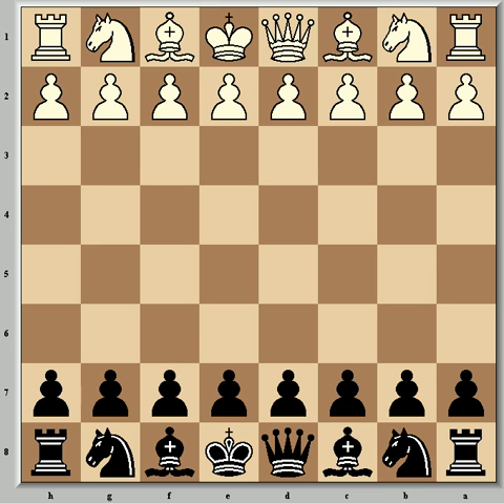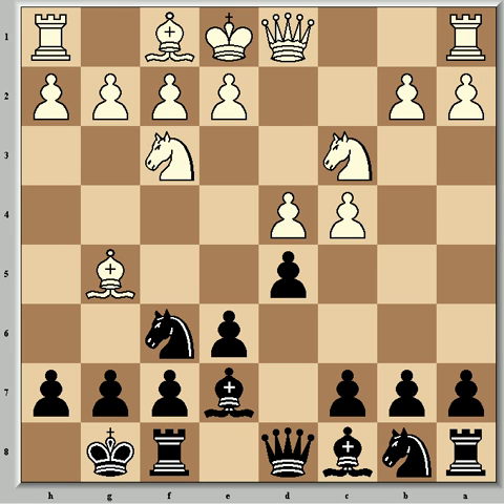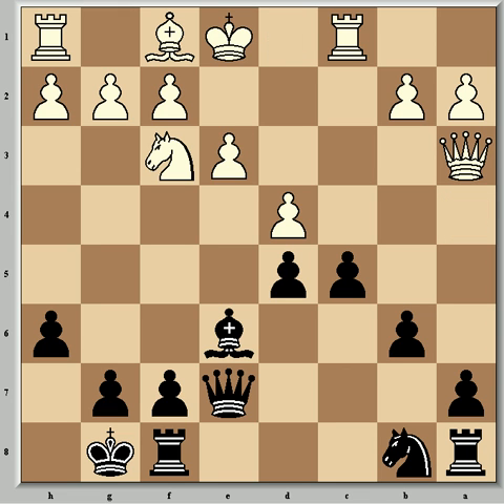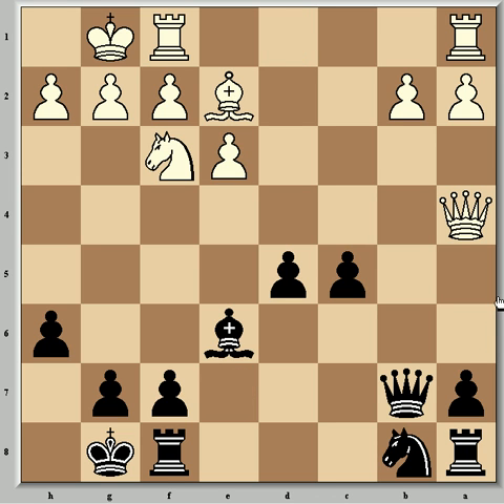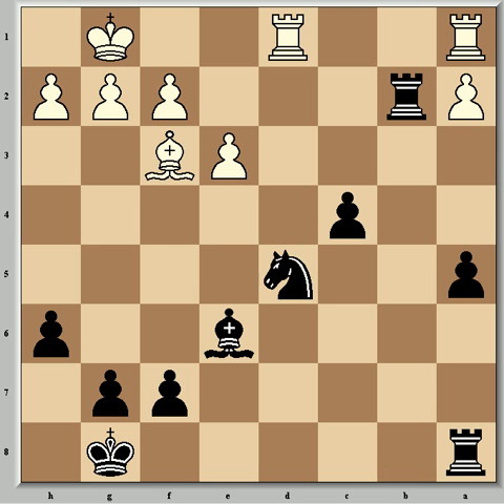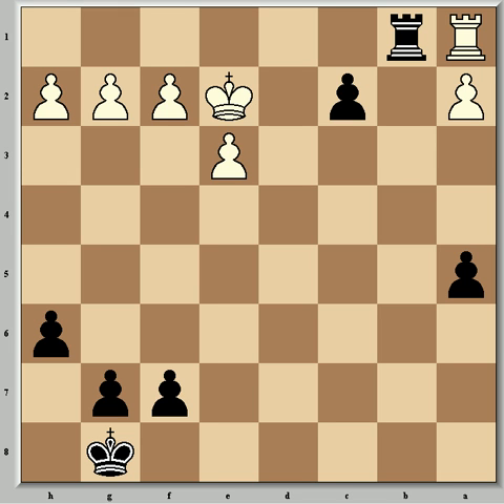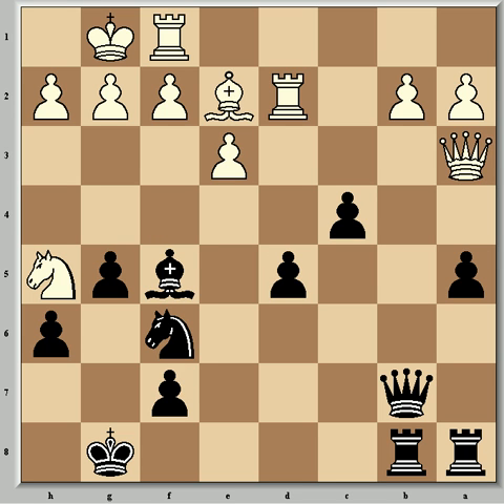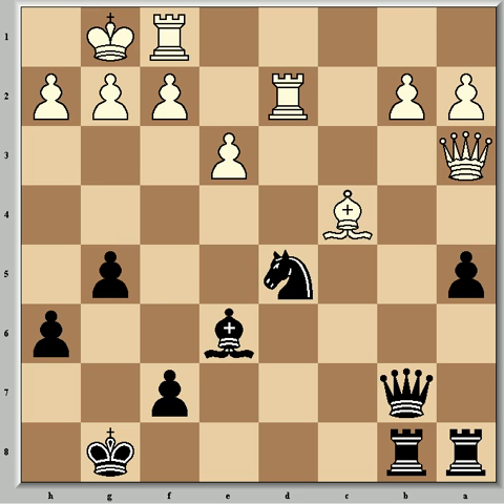Mario Bertok Vs. Bobby Fischer, 1962 - part 1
The next game in this series, looking at another great win for Fischer, this time in a QGD structure.